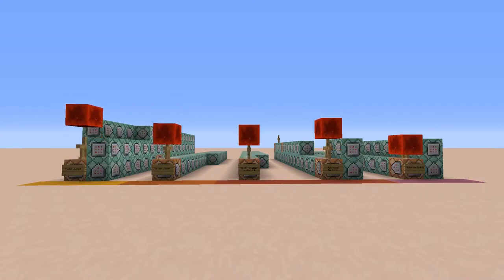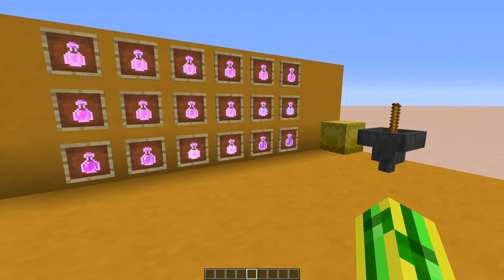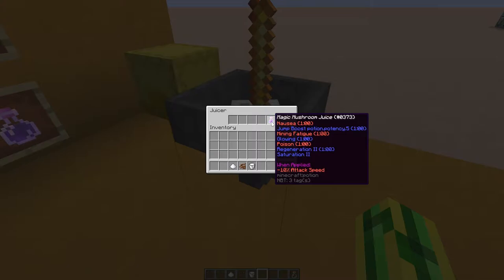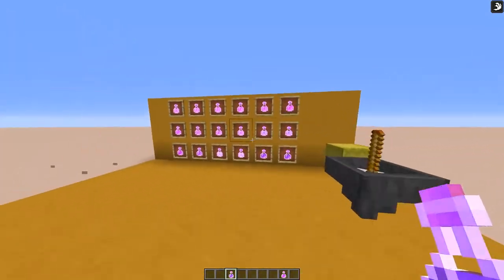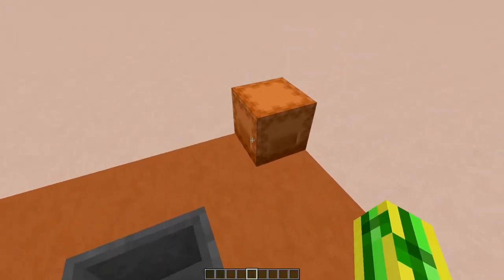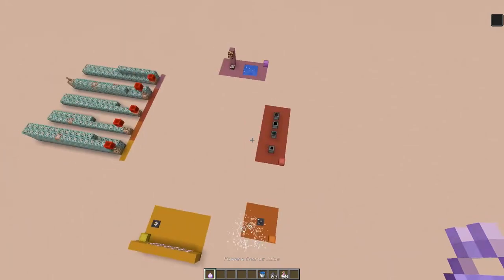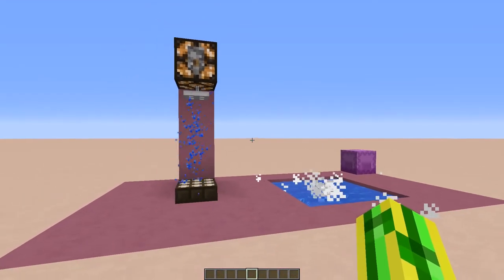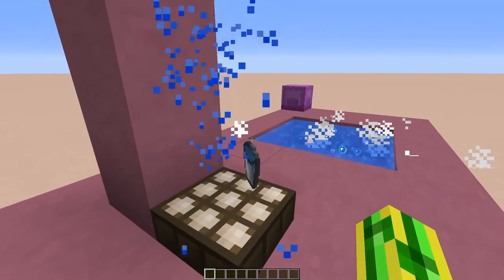Minecraft 1.11 Update of Power Juices/Splash Juices/Advanced Furnaces/Bathroom Module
The command block creations Power Juices, Splash Juices, Advanced Furnaces and the Bathroom module have been updated for Minecraft 1.11. These updates include fixes, additions and 1.11 support. Watch the video to get all the details.

The module can be installed using a One Click Command or via MCEdit (links under DOWNLOAD LINKS). Once installed in the spawn chunks, you can use the module freely in your world. It is wise to first run "/gamerule commandBlockOutput false" to prevent the command blocks spamming the console.

=== DOWNLOAD LINKS ===

=== SOCIAL ===

If you happened to read this. You're already awesome enough to read the entire description -xxx-

=== MUSIC ===

=== USE RIGHTS ===

If you would like to incorporate this video in one of your works in any possible form, you HAVE to ask me, SugarCaney's, permission to do so.